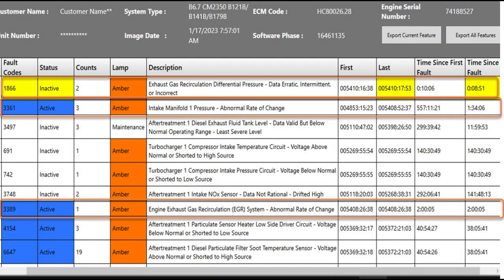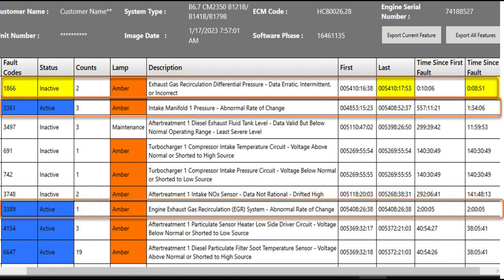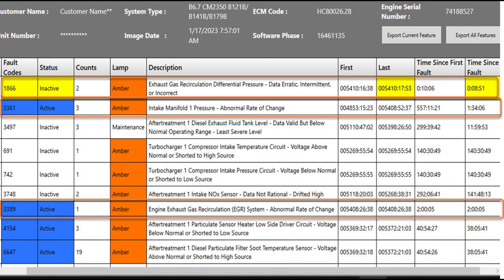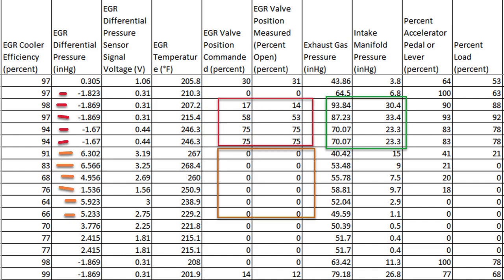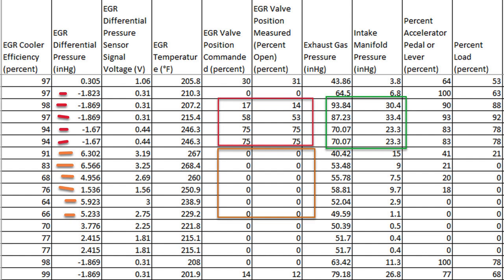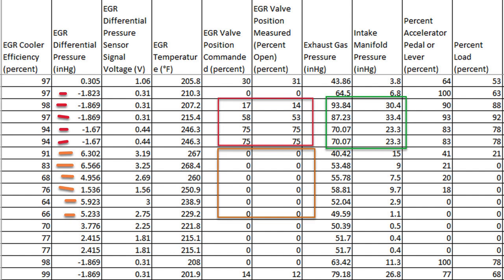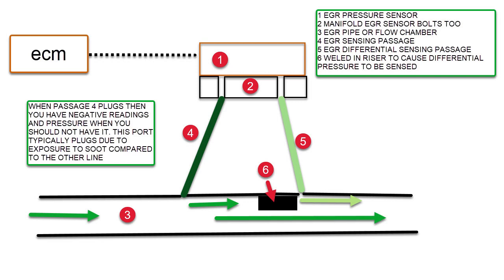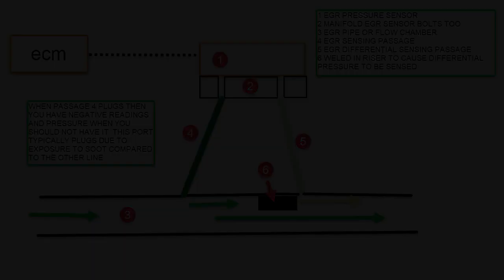How can I tell if my egr ports are plugged!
Is there a way to figure out if your egr ports are plugged or is it just the sensor. The sensors are not cheap. Should I chance it and just buy one and bolt it on. Then leave on a long trip and maybe end up on the hook. No lets be a little more scientific than that. We can figure out what is going on. Lets look. Below is a link to the drill bit we use it is 1/8 x 12 inches.

Here is a link to brushes we use

Thank you for the support! Everything in this video is based on information we learned from online resources, our own experience, and books we have read. Please do your own research before making any important decisions. You and only you are responsible for any and all digital marketing decisions you make.